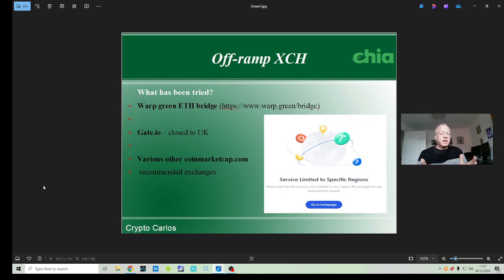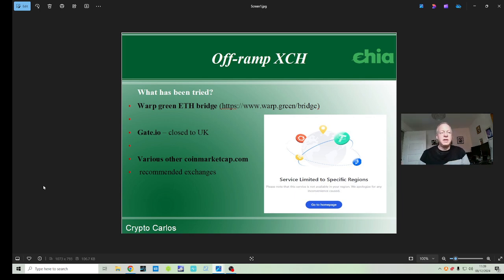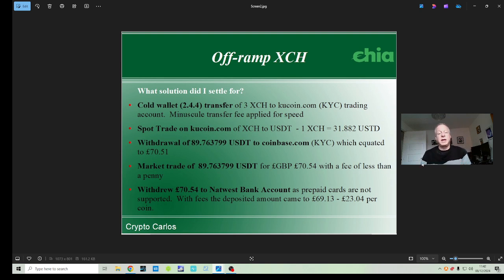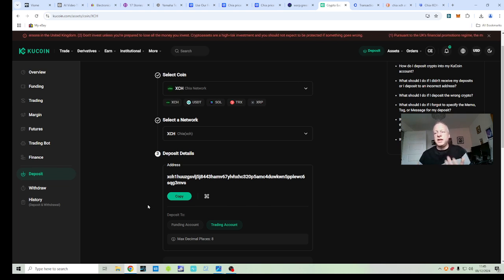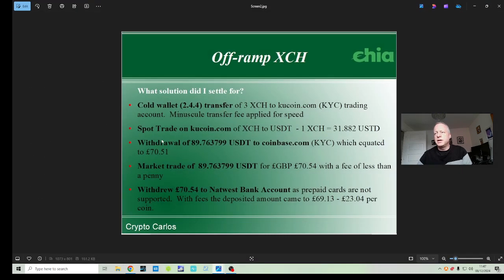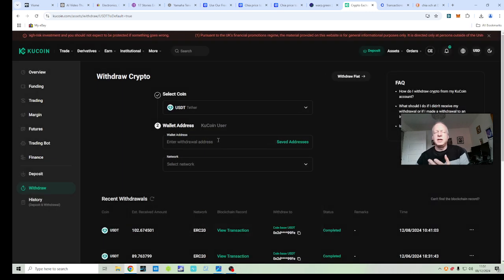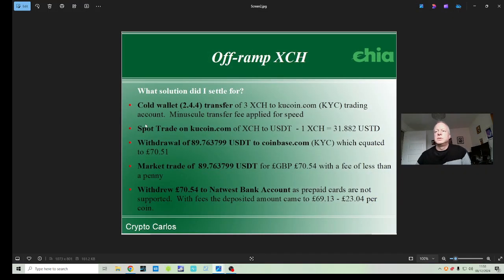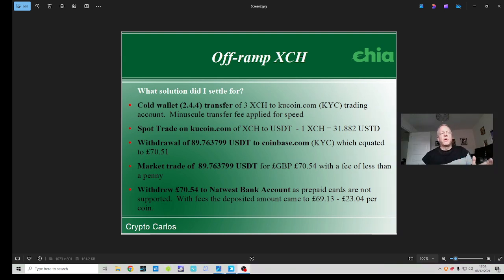Easy transfer of XCH to your bank account - UK too! - with XCH to Kucoin to USDT to Coinbase to bank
In this video you will find out how I have off-ramped some of my CHIA XCH to my bank using a combination of exchanges and USDT.

It means a lot to me that people are enjoying what I build and show.

I love to read your comments and at the moment can read and respond to most of them.

If you like my content and want to support me, please consider buying me a coffee!

Also, keep an eye on the 'Community' tab.  I often post items here giving updates, news and photos that don't warrant the creation of a full video.

Cheers

Carlos

Chapters
00:00 Introduction
01:10 What did I try?
03:56 Available exchanges
05:25 The final solution
06:55 Kucoin.com receive address
10:45 Kucoin trading XCH for USDT
12:58 Kucoin transfer of USDT to Coinbase
15:53 Coinbase sale of USDT to £GBP
16:35 Coinbase withdrawal of £GBP to bank account
18:10 Closing